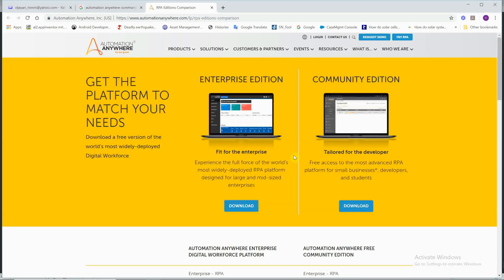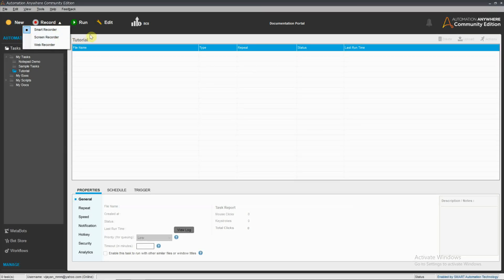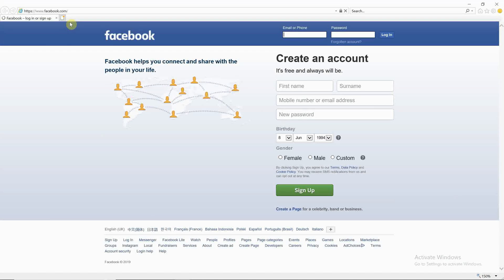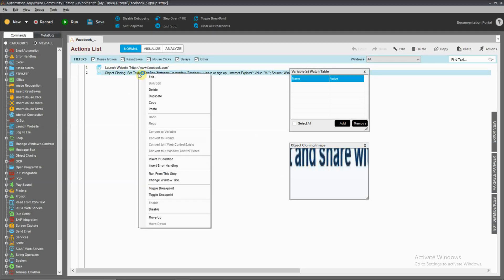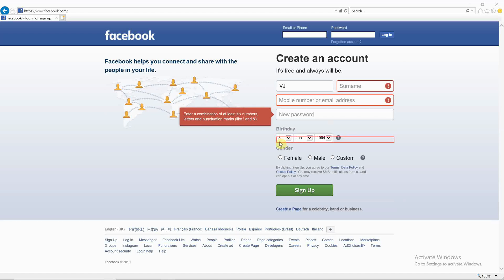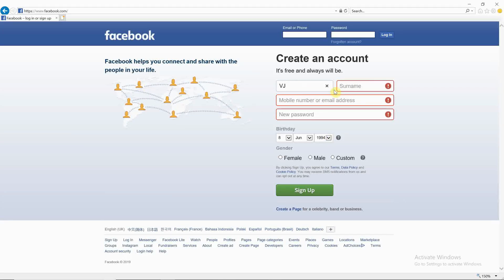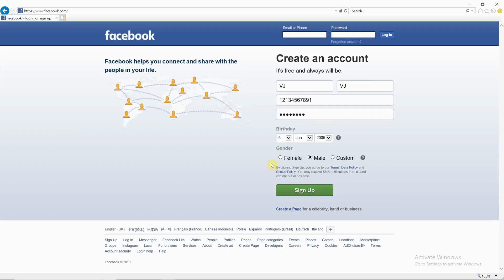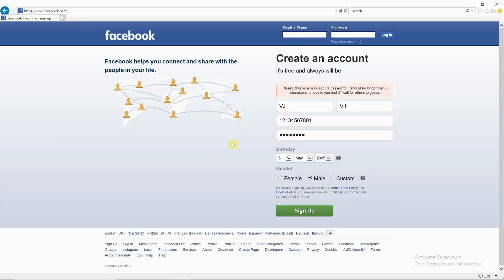தமிழ்| RPA | Automation Anywhere Tutorial | Facebook Signup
Automation Anywhere tutorial in Tamil, this episode is about  how to get community version, a simple automation, automating facebook Signup using commands - Launch website & Object Cloning.